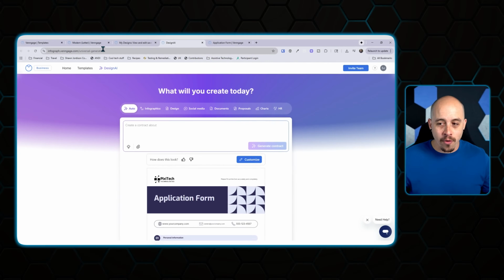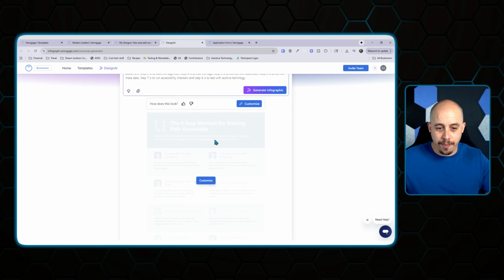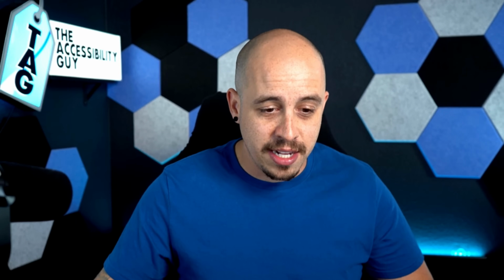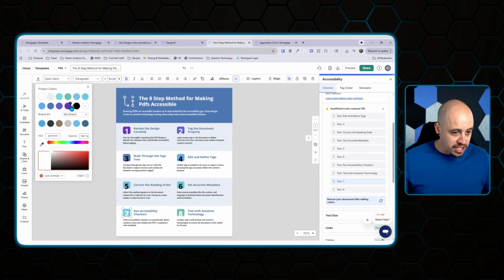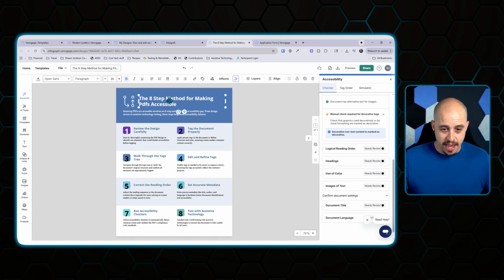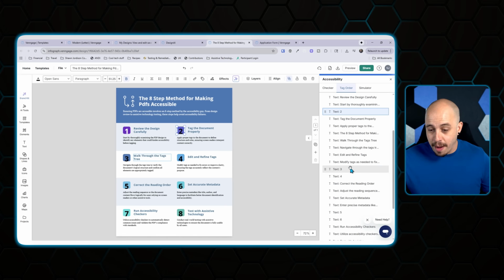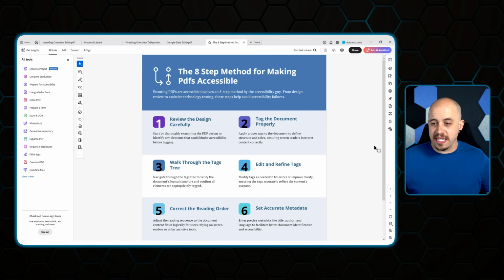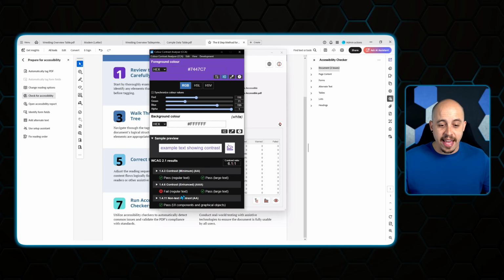How to use Venngage DesignAI Feature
@venngagevids DesignAI feature allows you to automatically generate infographic and document layouts from a simple prompt, significantly reducing the time required to create structured visual content.

When paired with its integrated accessibility checker, which identifies issues such as color contrast failures, improper heading tags, and incorrect reading order, Venngage helps you to easily produce accessible, professionally structured documents ready for compliance review.

00:00 Introduction
00:29 Get started with a prompt
01:14 Run the Venngage accessibility checker
01:40 Correct color contrast failures
03:06 Set heading levels
03:57 Set the reading order
05:01 Run the Adobe Acrobat accessibility checker
05:10 Run the PAC 2024 tool